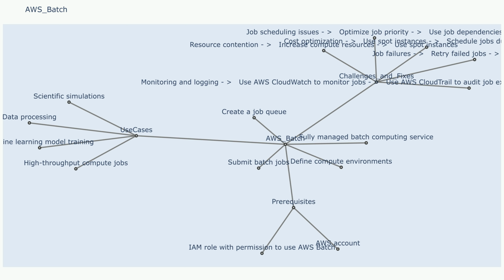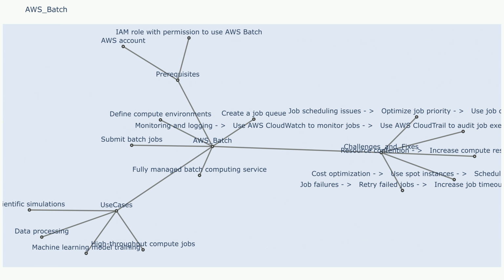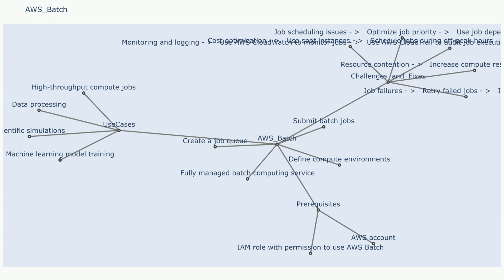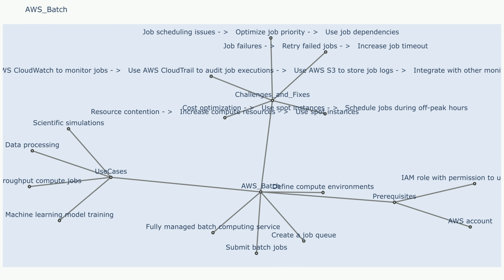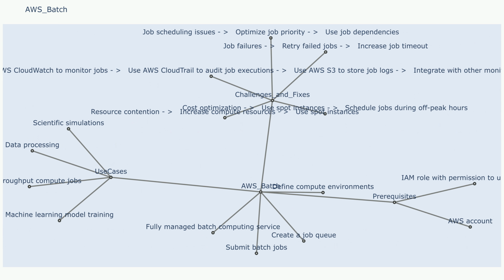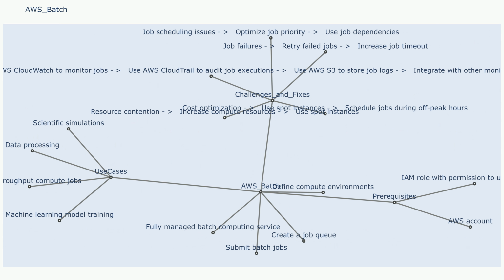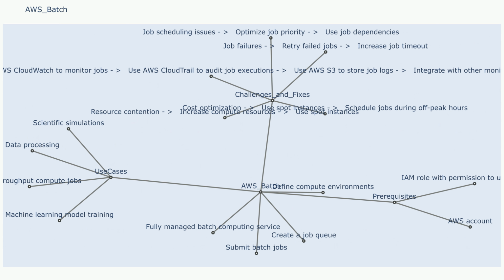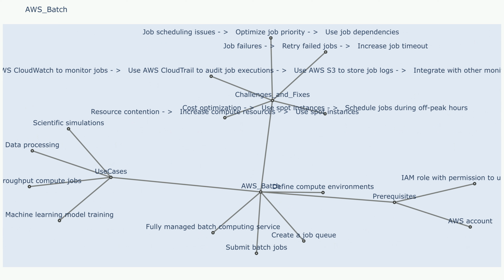98 60 AWSBatch Description